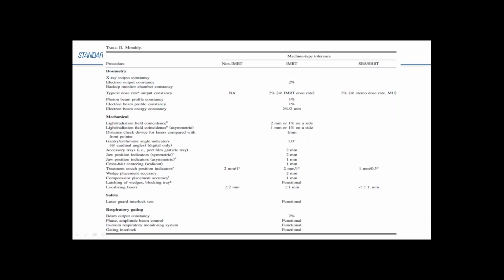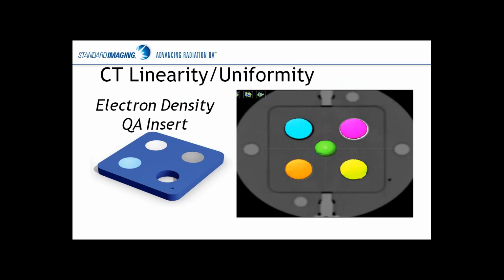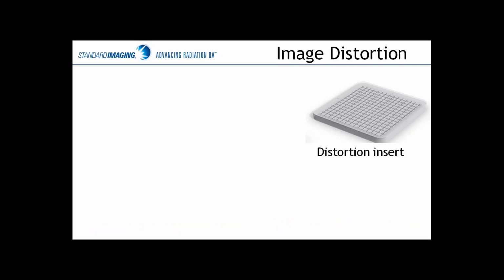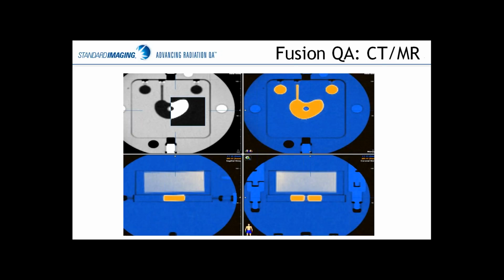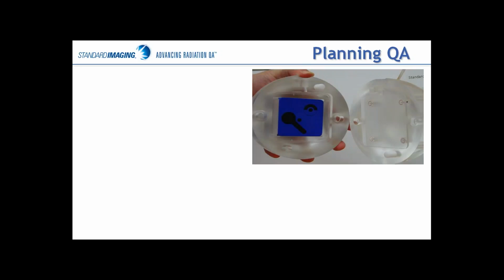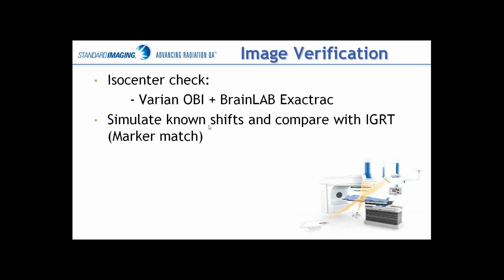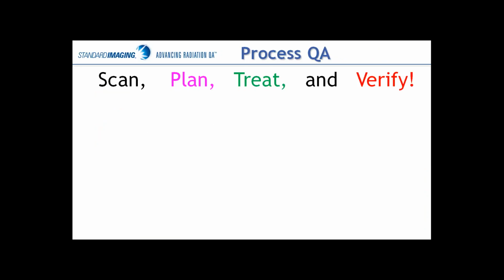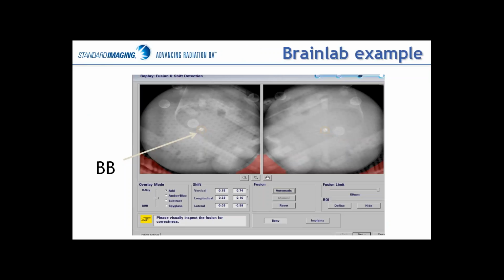Webinar: I Love Lucy!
Regina Fulkerson, PhD, gives an overview of the Lucy 3D QA Phantom.